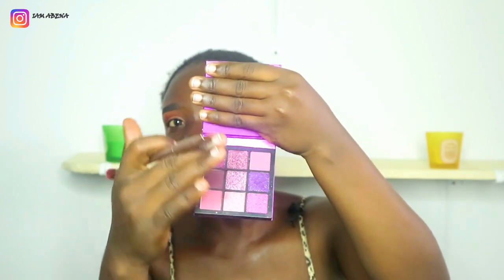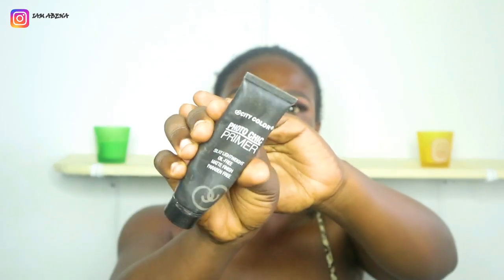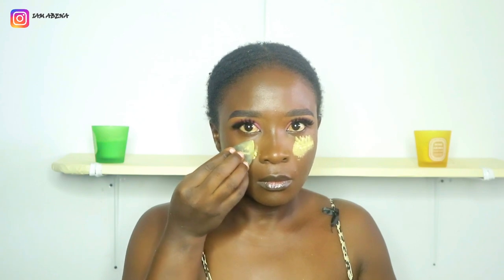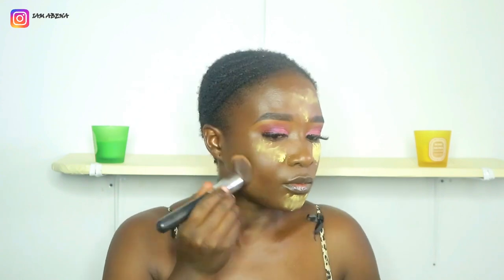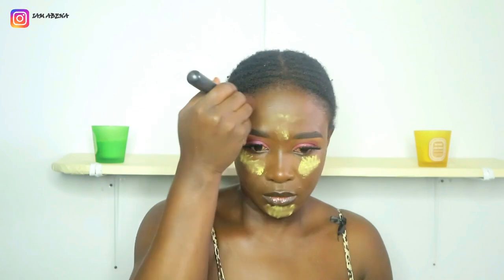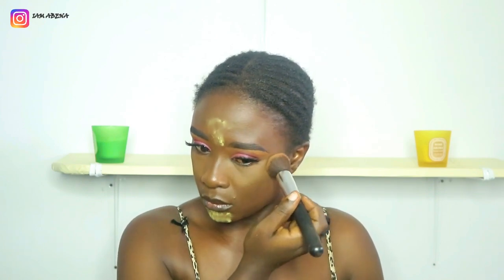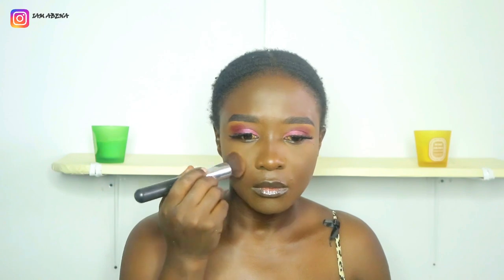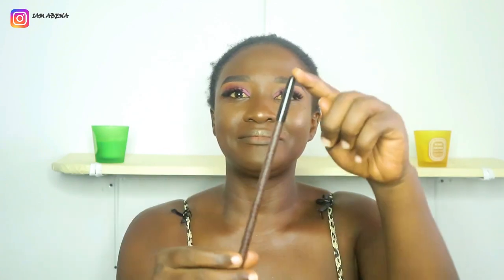NO FOUNDATION NEEDED || MAKEUP FOR BLACK WOMEN || IAM ABENA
No Foundation Needed | makeup for black women

PRODUCT USED

Blossom 35 color palette & Ever beauty eyeshadow
Fayre gold setting powder
Blossom HD Compact powder
Flawless ivy hydrating mist
Zikel HD Concealer & LA Girl concealer
Davis cosmetics Lip liner
Milani baked bronzer
Wet & Wild lip gloss